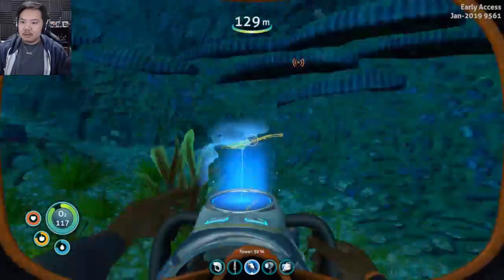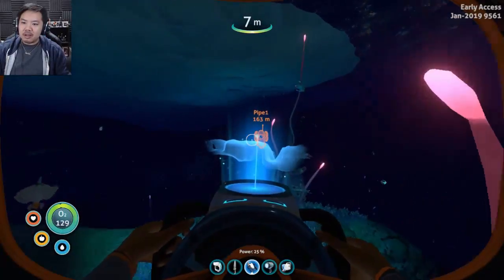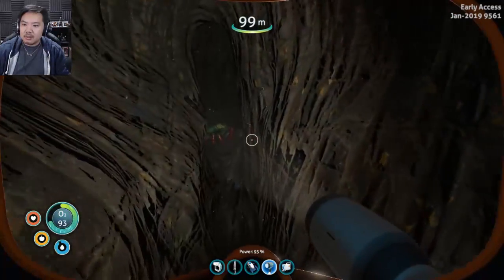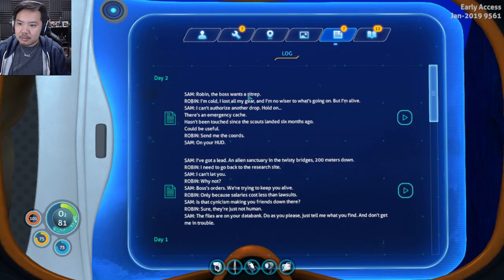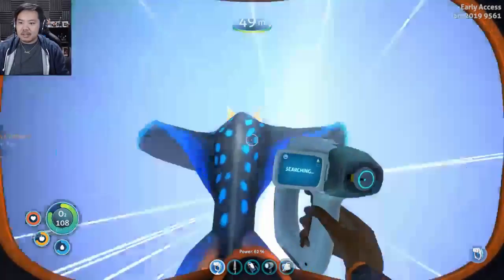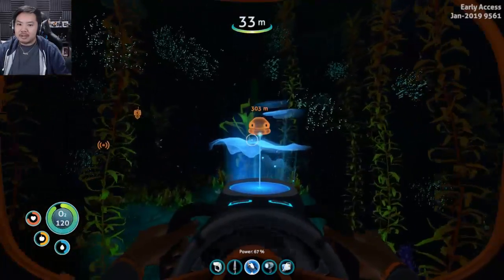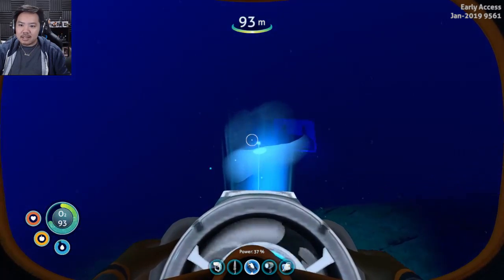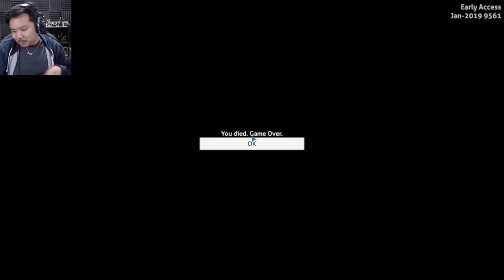SUBNAUTICA BELOW ZERO Part 3 - Mistakes Made In The Abyss! [Let's Play]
First look at the alpha build for Subnautica: Below Zero, a standalone expansion for Subnautica that takes place in a brand new map, with new characters, enemies, and resources! This is still the first look at the alpha release, so only the first area is finished. As new updates come out, we'll revisit the game to see what new things are in store for us in this new icy wonderland!